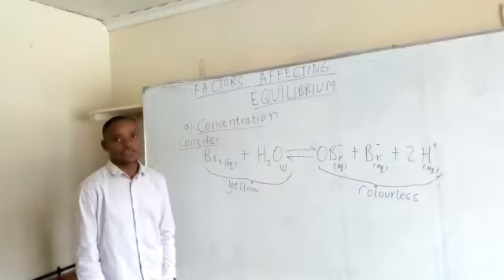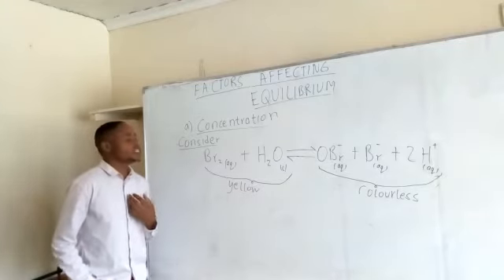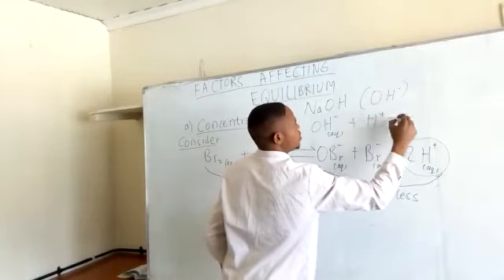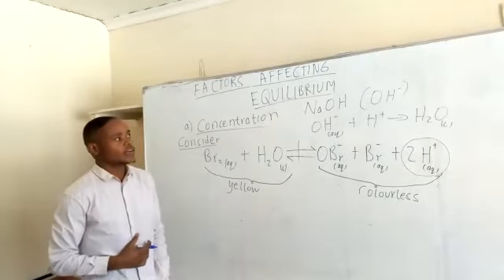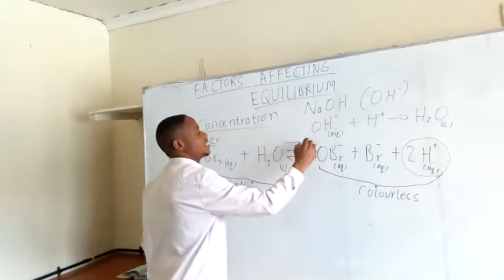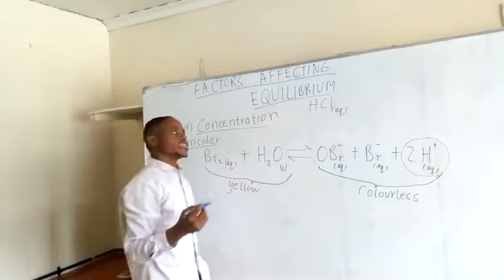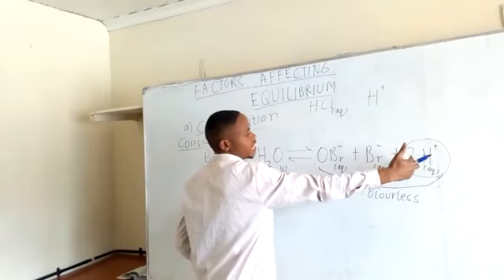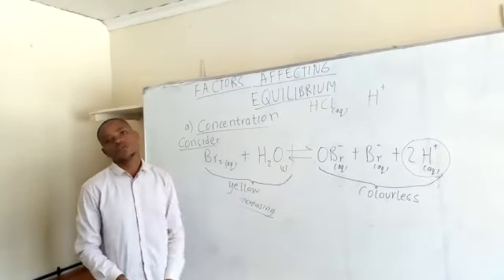CHEMISTRY : Factors affecting Equillibrium of reversible reaction. Part 1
Mr. Njagi takes you through the factors that affect the equillibrium of Reversible reaction